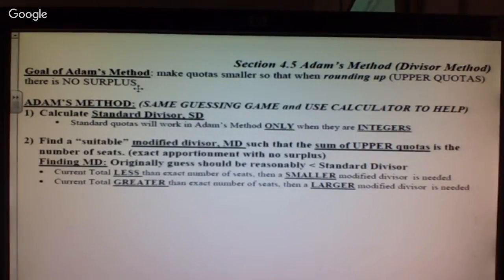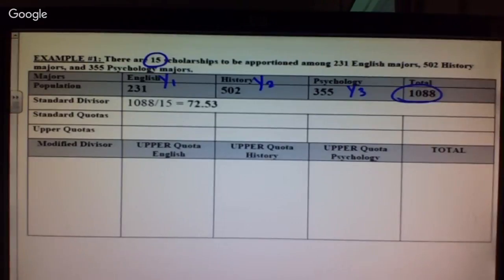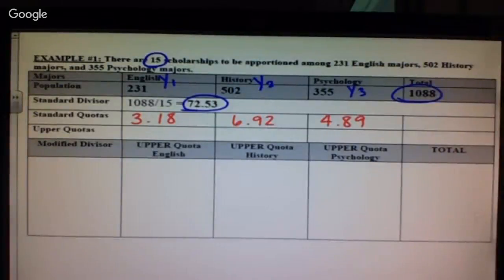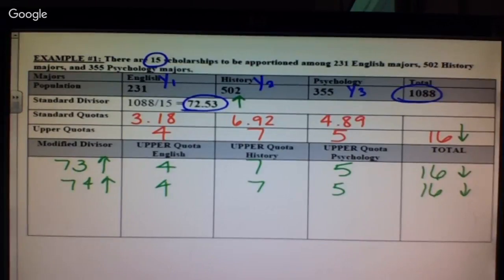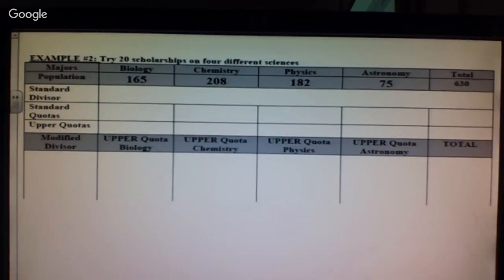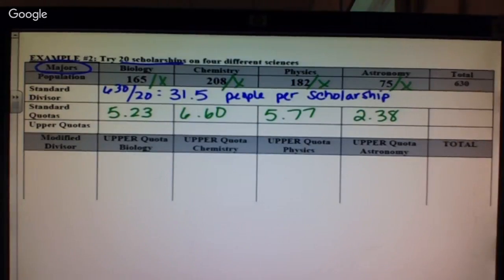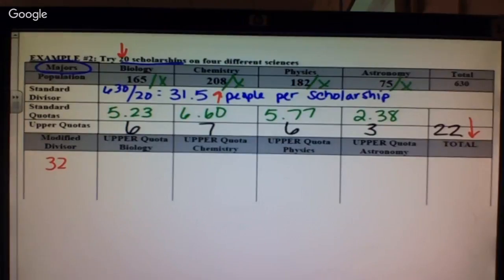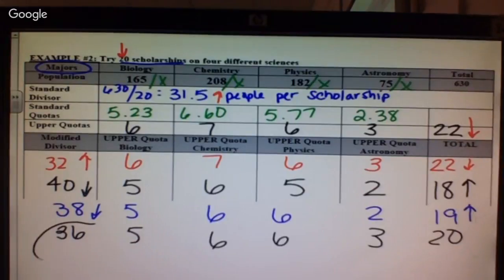F18 4.5 Adam's Method